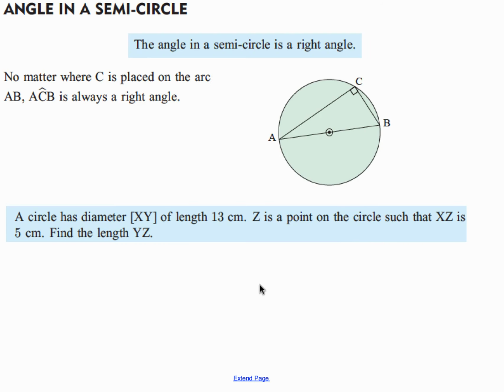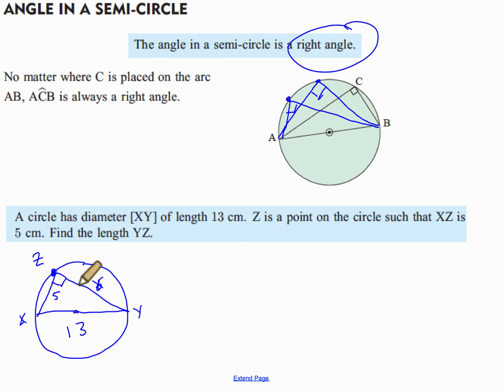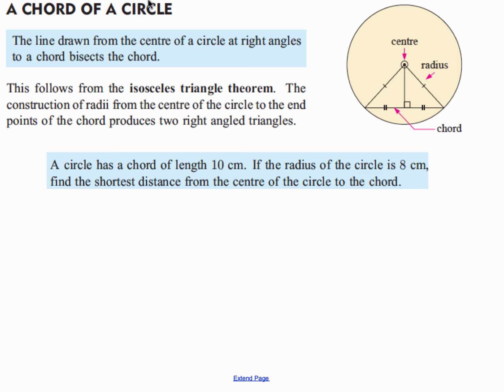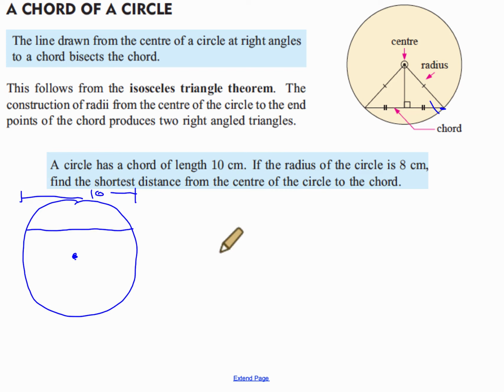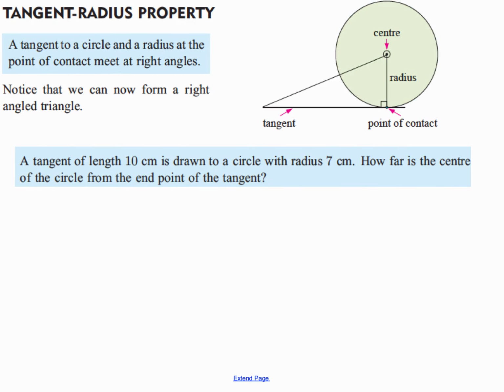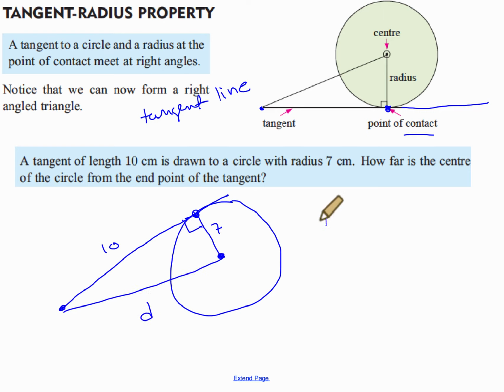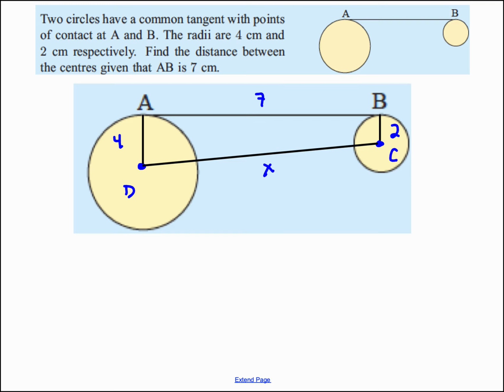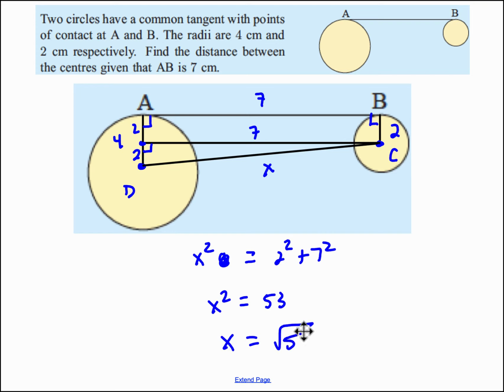Circle Problems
I'm a professional math tutor! I'm a full-time professional tutor.